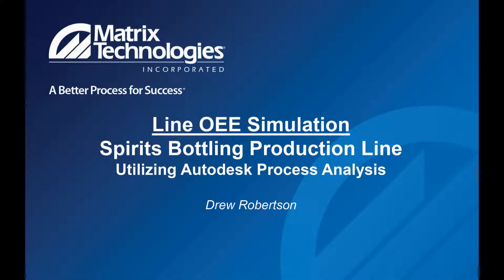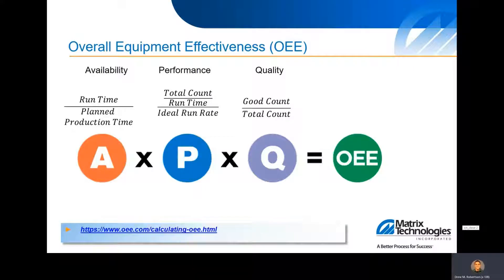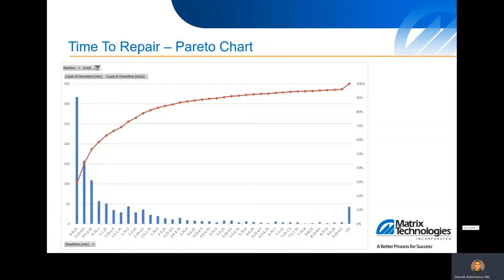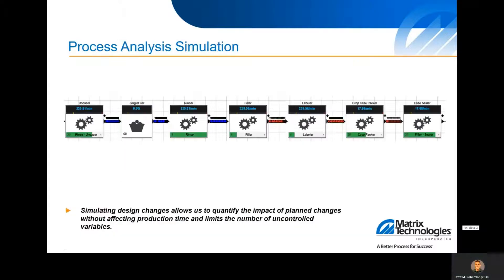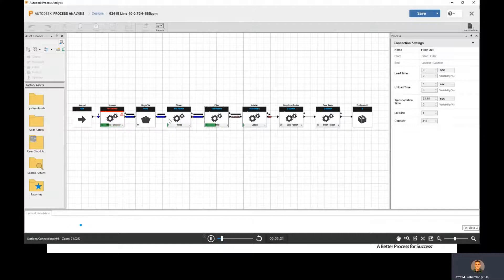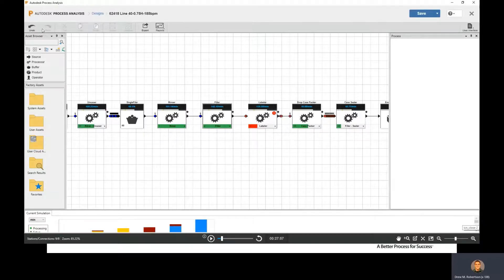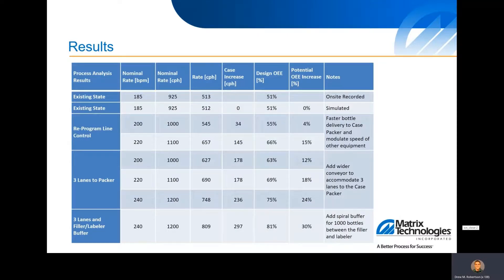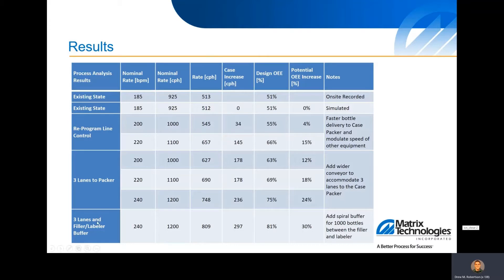Bottling Line Overall Equipment Effectiveness (OEE) Simulation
Drew Robertson, PE walks through a spirits bottling line simulation. By using process analysis we are able to quantify OEE increases based on conveyor speeds and equipment speeds. This can help calculate a Return on Investment (ROI) assessment.